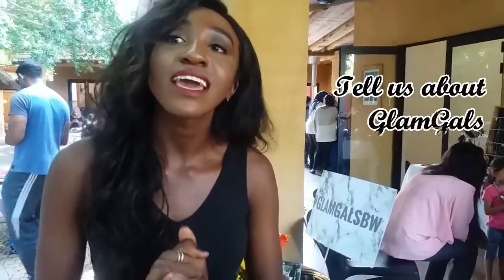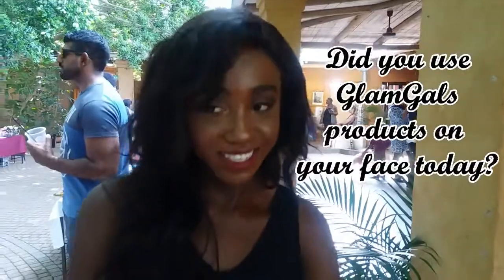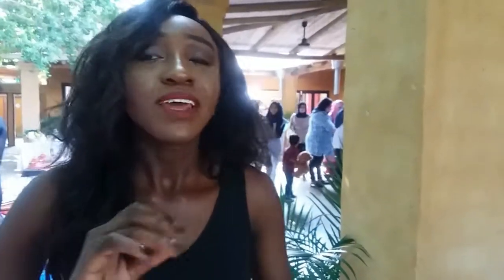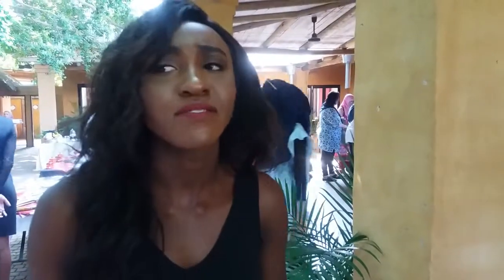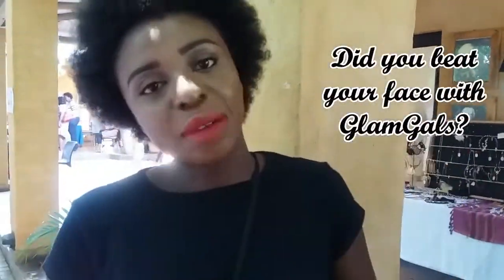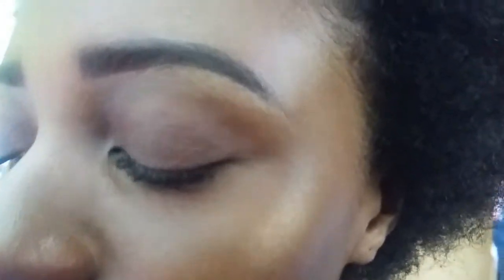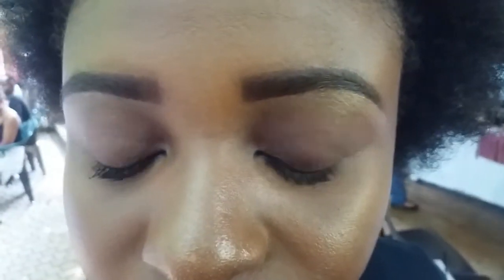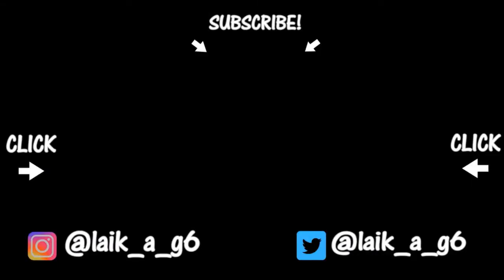POP UP MARKET: MAKEUP || MOTSWANA x TANZANIAN YOUTUBER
I visited the GlamGals Stall at the Sanitas pop up market in March and spoke to the two ladies who brought the brand to BW. If you're interested in any of they're products, find them on social media @GlamGalsBW or join them at their next pop up market in Phakalane on the 1st of July!